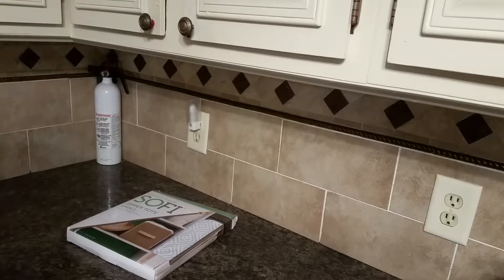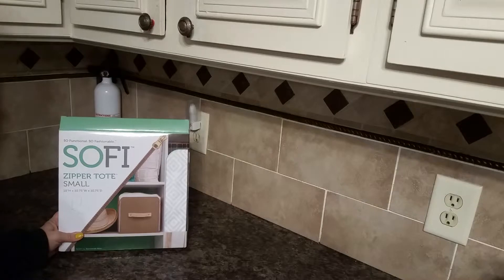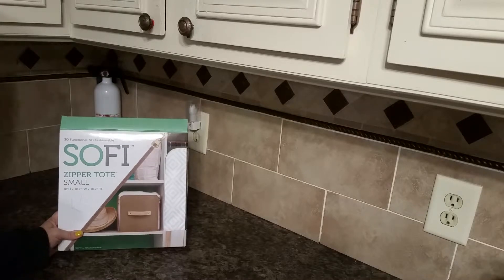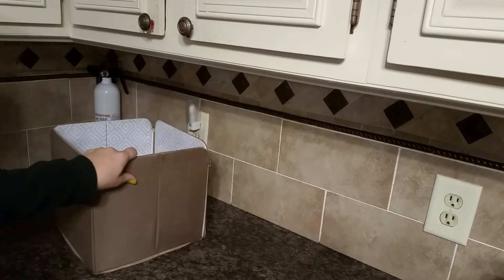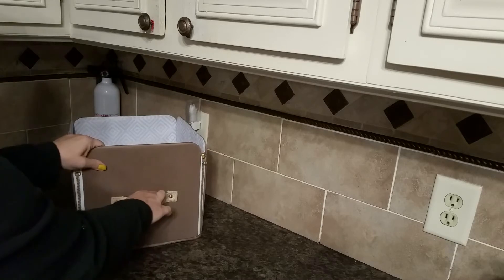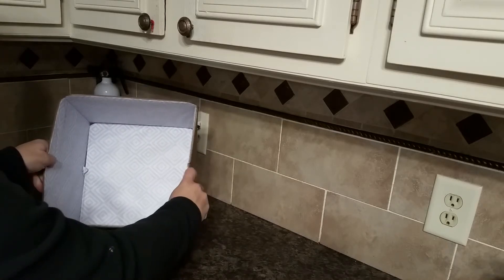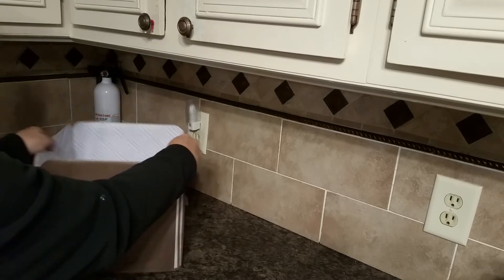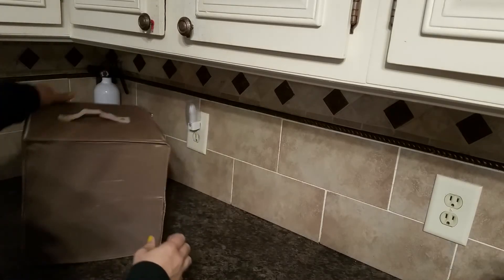Sofi Zippered bin (box) at Walmart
SOFI by Bankers Box, Zipper Tote Small, Closet Storage